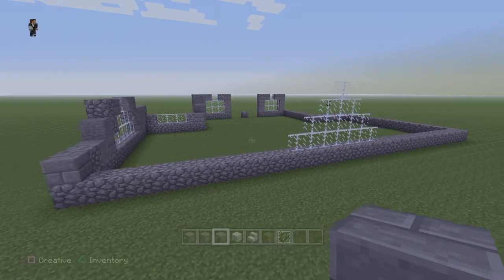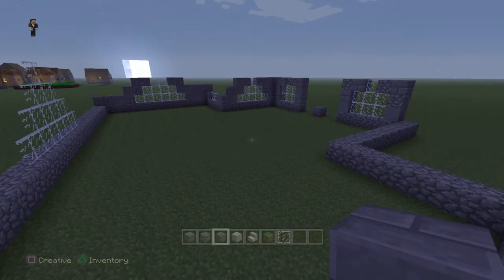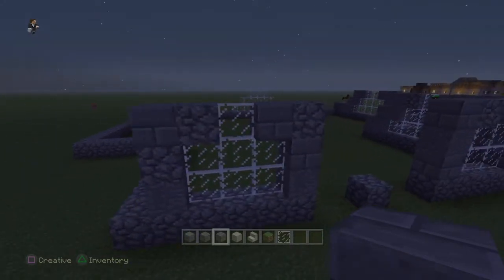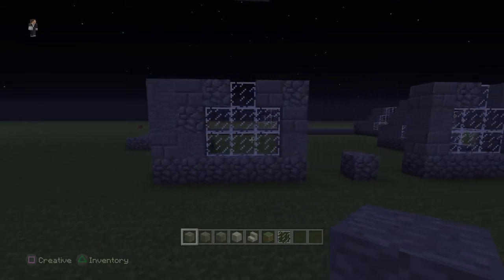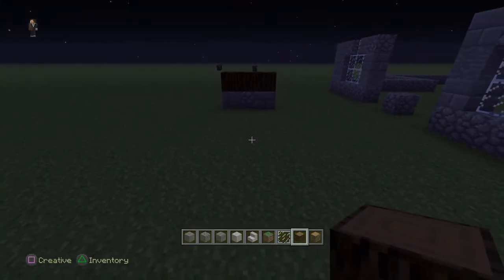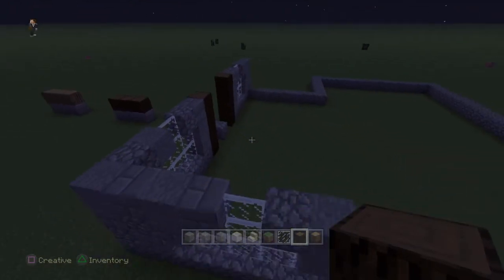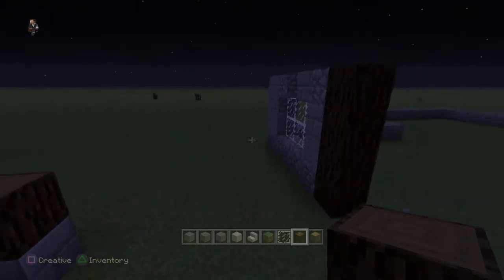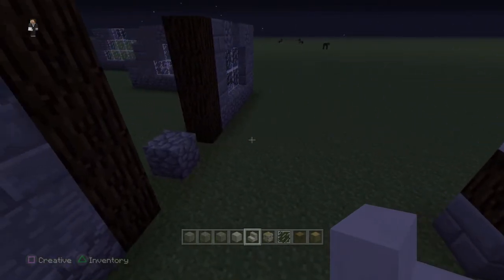OriginalityCreates - Episode 3.5 - Creative Ideas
2nd upload of the day, you guys have been awesome, thank you so much.